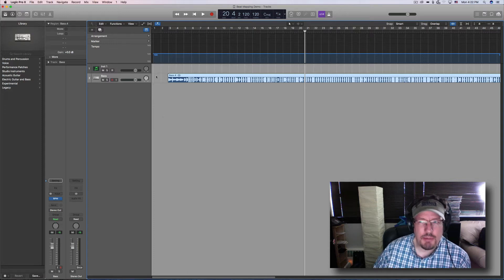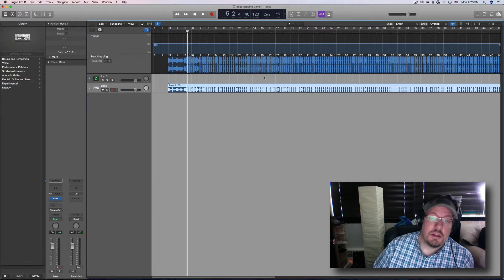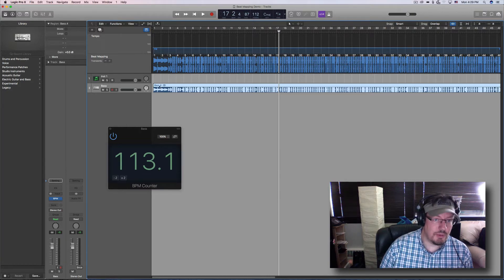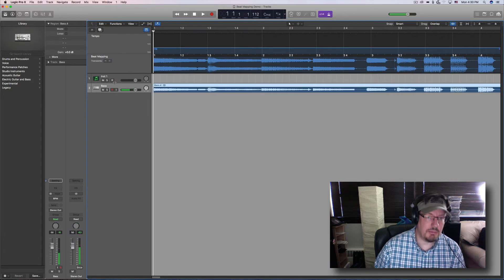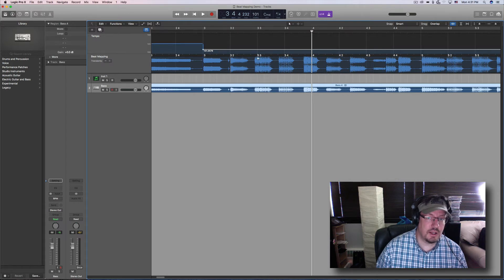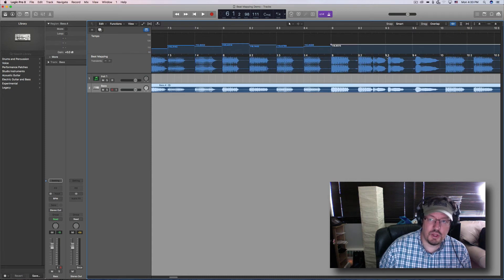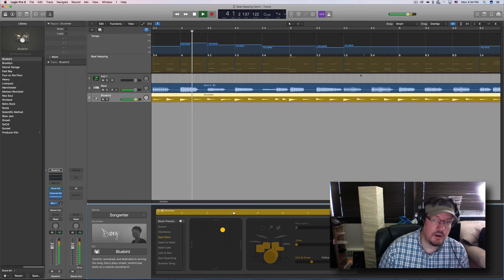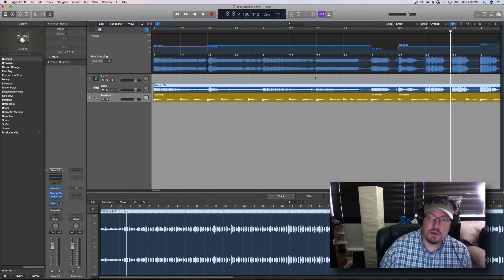Logic Pro X | Beat Mapping #080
Beat mapping is very useful in very specific situations and this video shows the basics of using it.